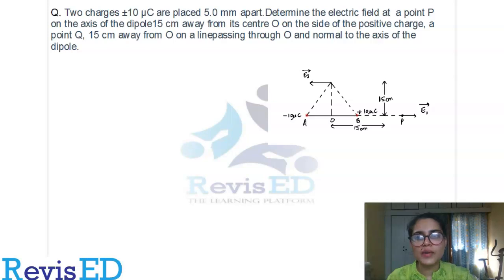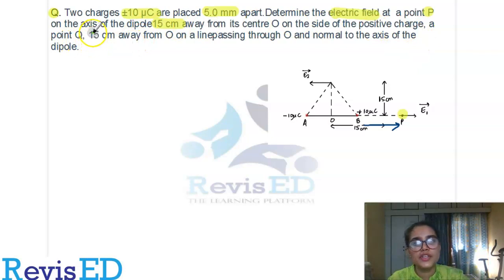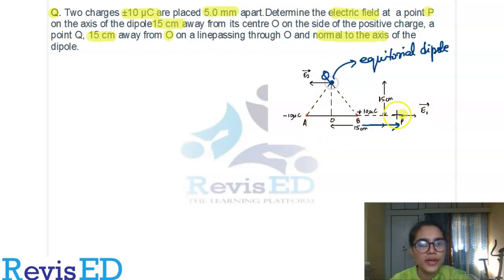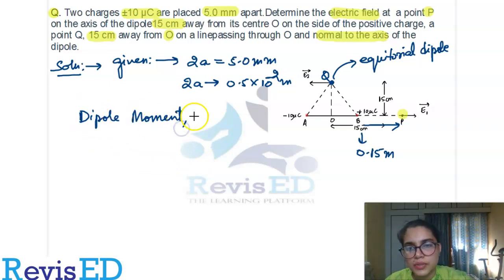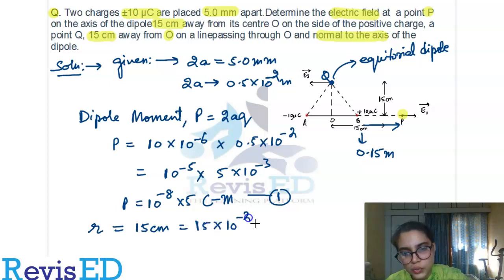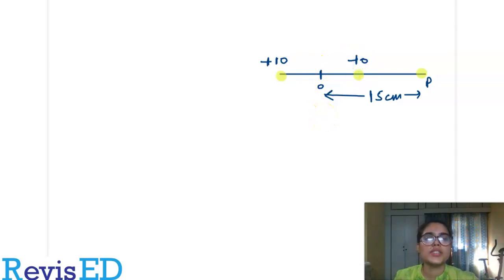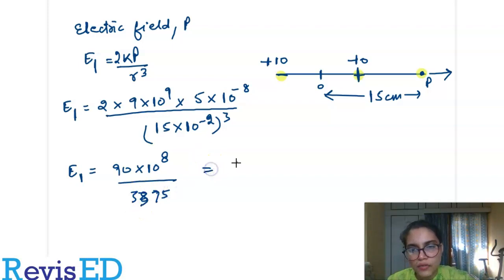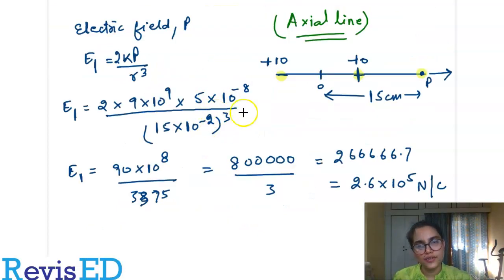Class 12 PHYSCIS Chapter 1 Numerical 1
Numerical 1 || Numerical for dipole || electric field